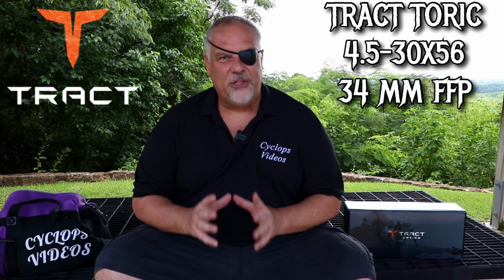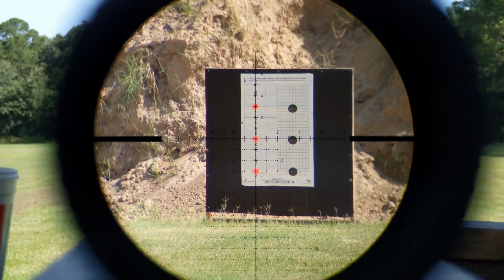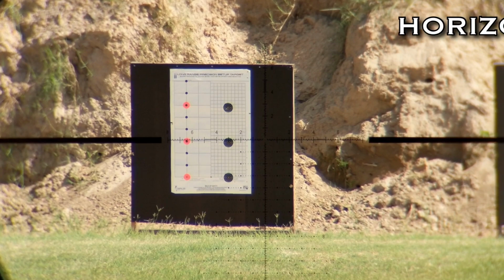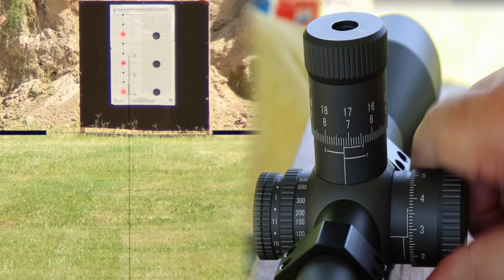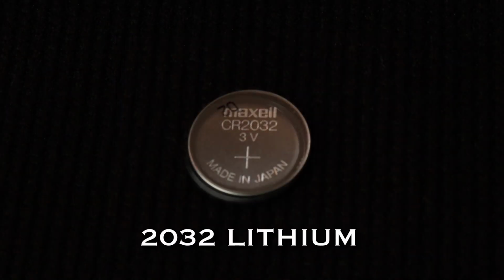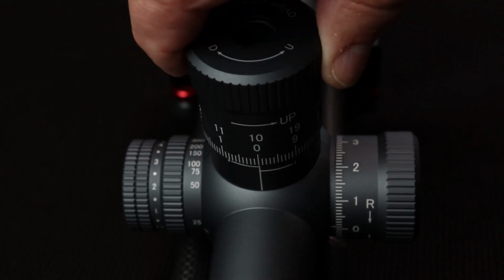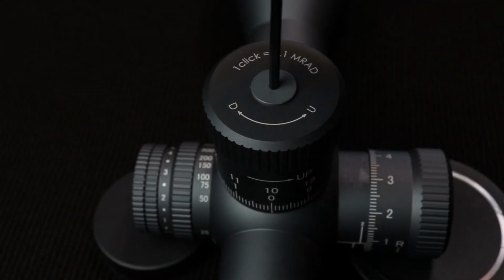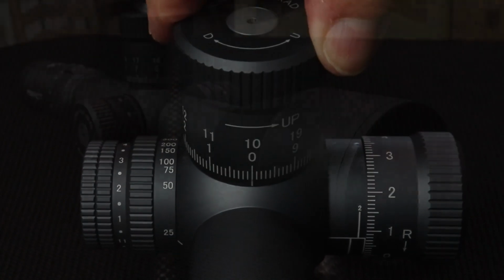Cyclops Videos - Joe Rhea - TRACT TORIC 4.5-30X56 Review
Joe Rhea of Cyclops Videos does a complete review of the TRACT TORIC 4.5-30X56 Review